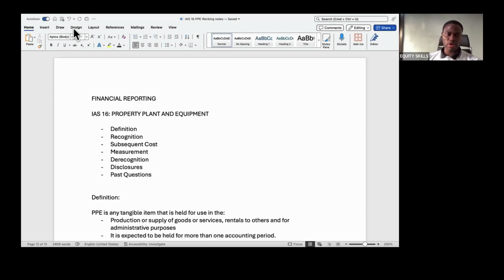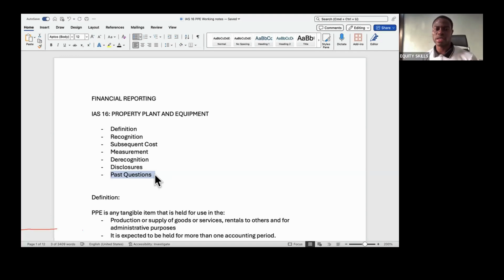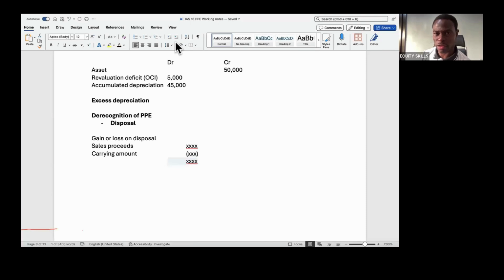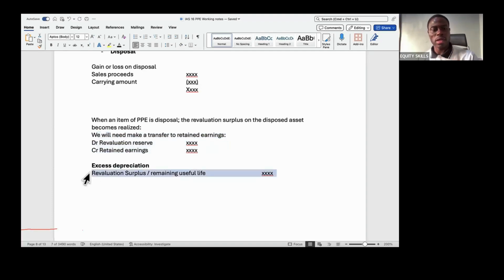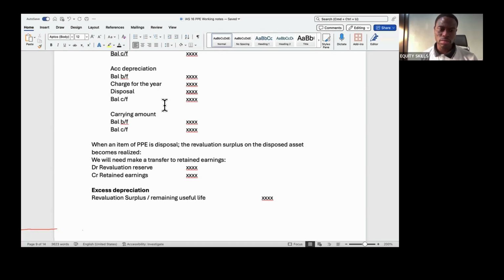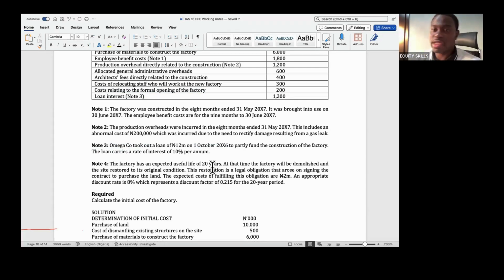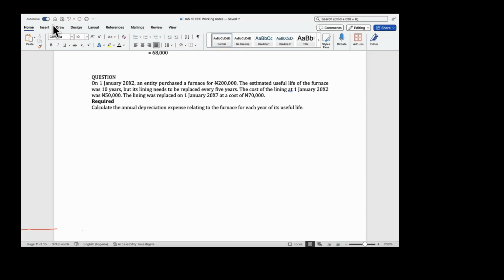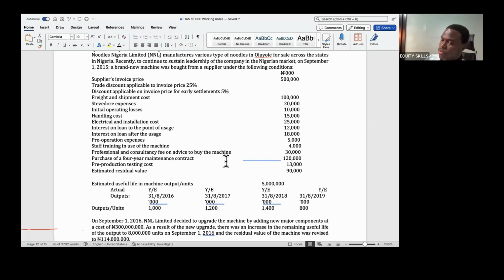Class 5 IAS 16 PPE Part 3